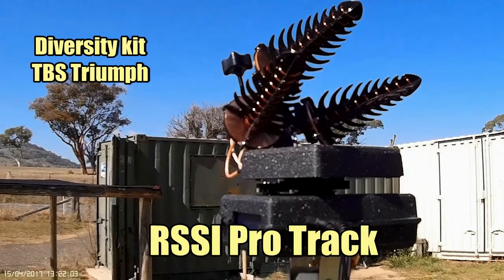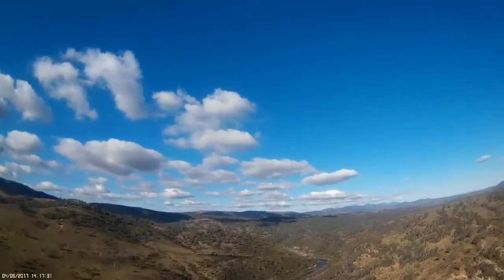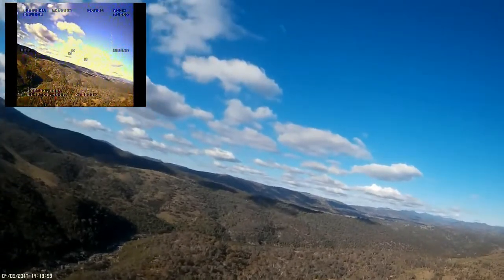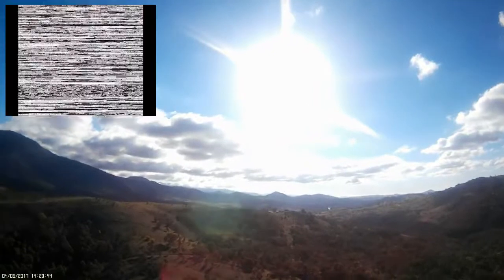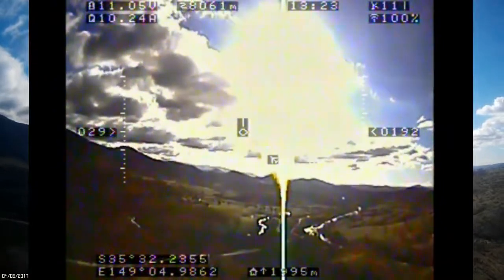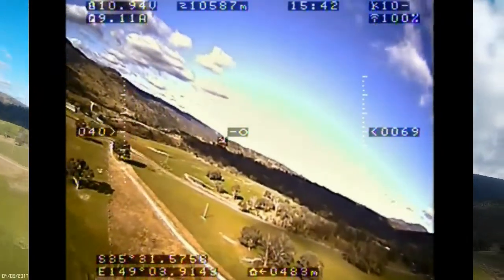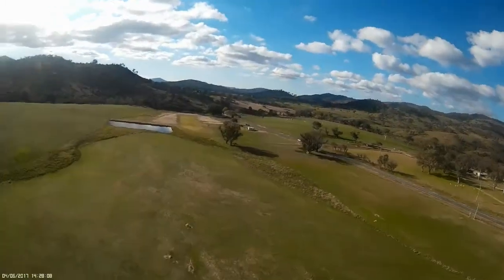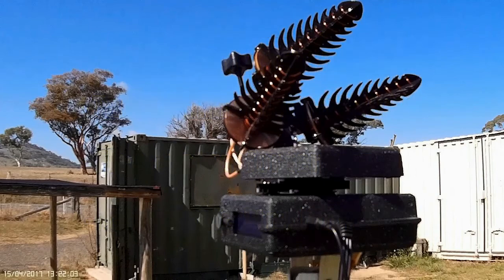RSSI Pro Track - Range Test #2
Another long-range attempt with the Pro Track, this time at a lower altitude in a different direction. It turned out to be a poor choice as the terrain turned out to be a significant factor.

The Tek-Sumo arrived home in one piece thanks mainly to the Bigaole autopilot. The distance achieved was disappointing but I can't really blame it on the Pro Track.